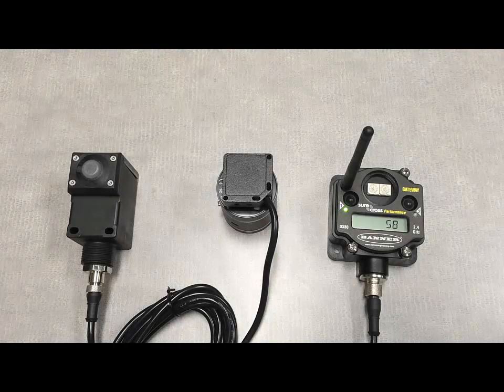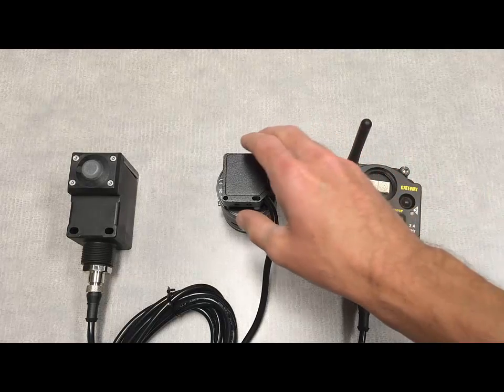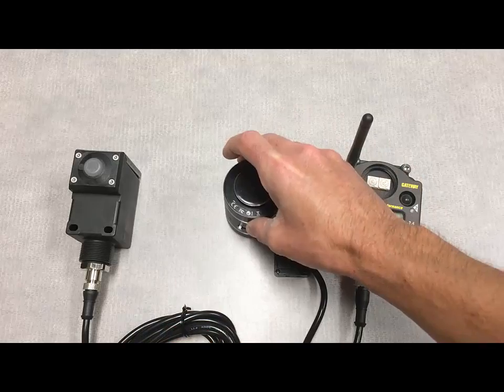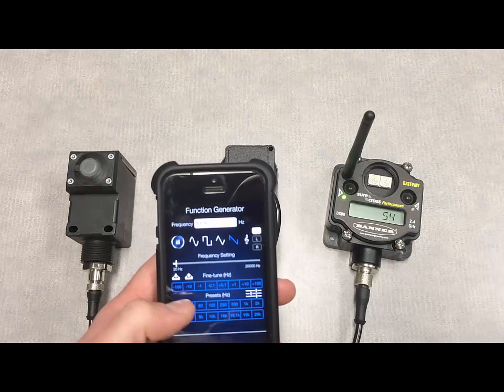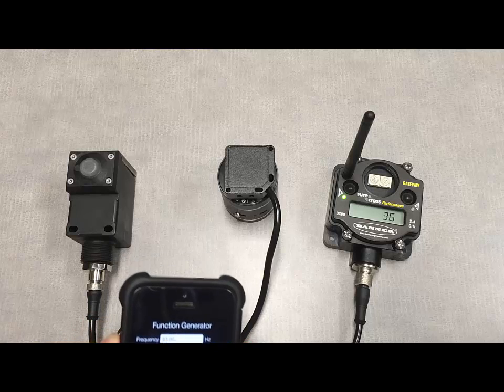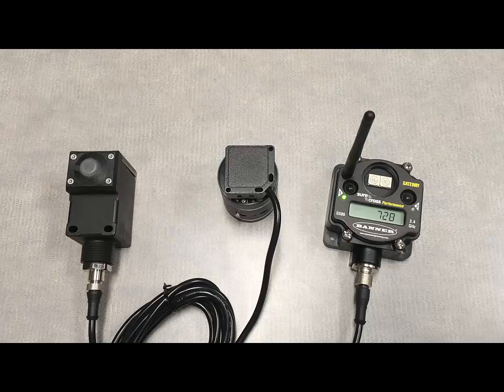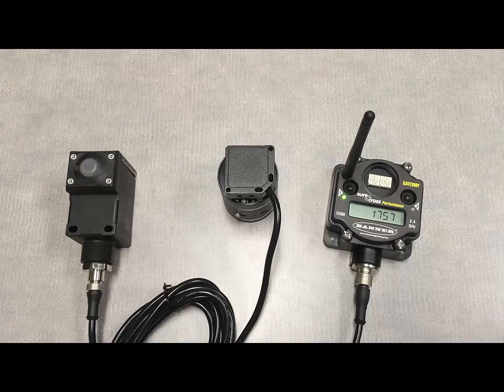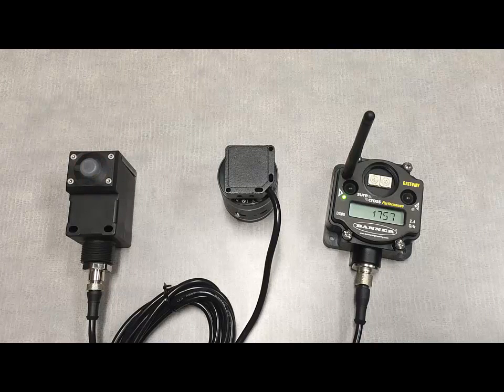Vibration Demo with Speaker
Bluetooth Vibration Speaker - 10 Watt - ADIN brand